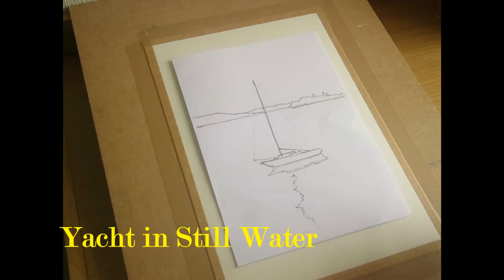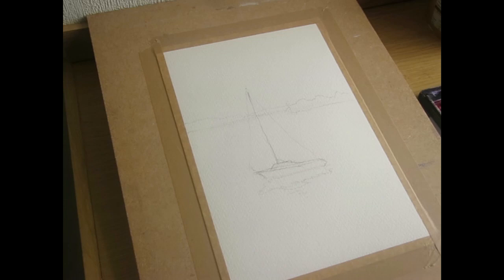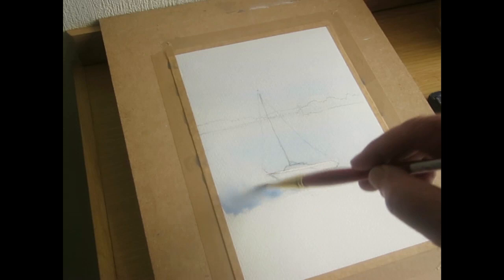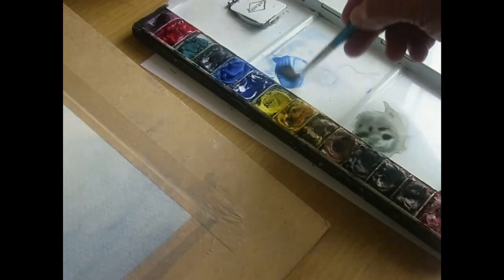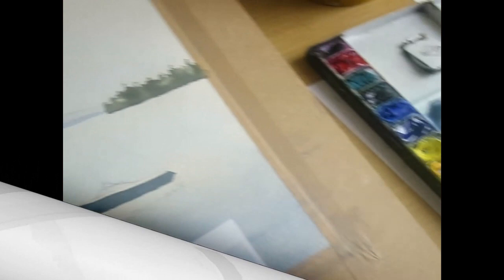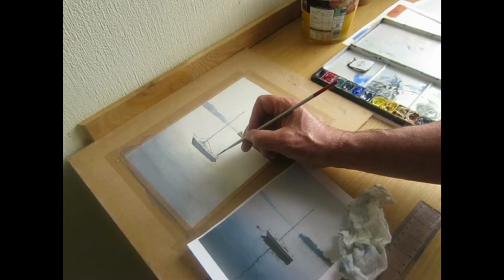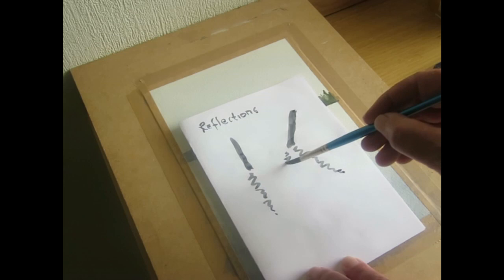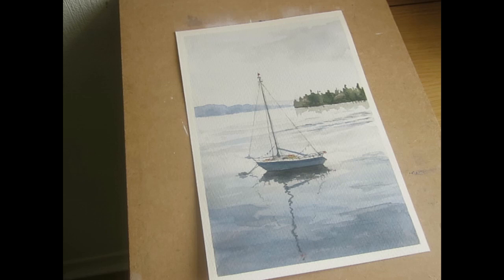Yacht in Still Water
How to paint a yacht in still waters. This will be in 3 stages , first the sketch, then filling with blue / grey washes and then the detail to finish with. It should take about 25 mins to complete.